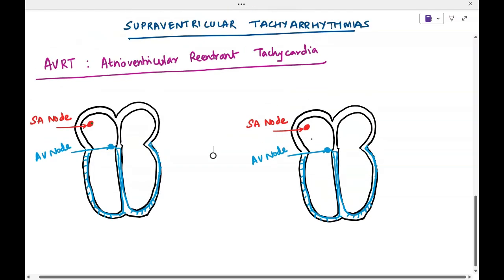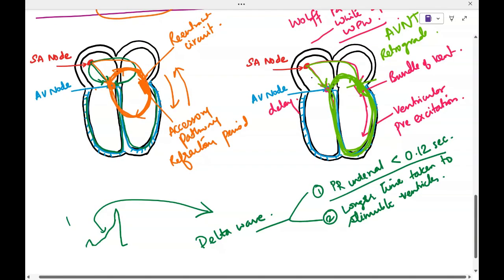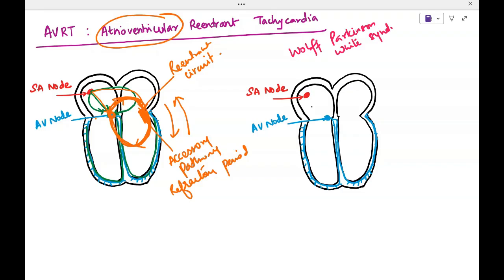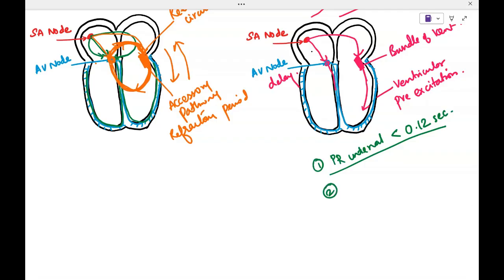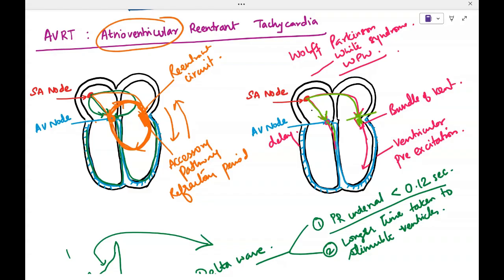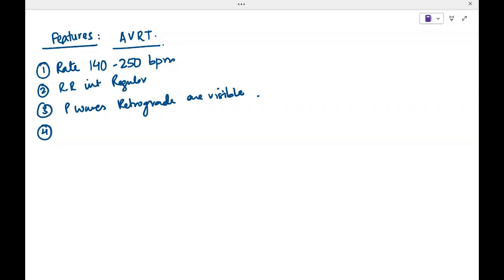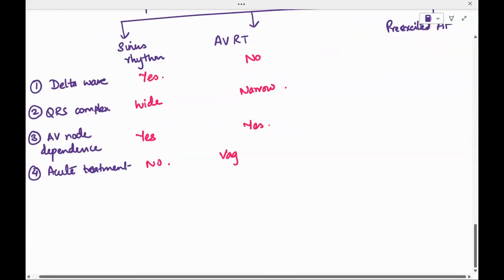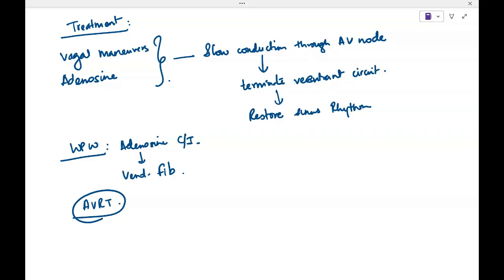The concept of AVRT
In this video I have tried to explain the concept of AVRT in a logical way.(watch my AVNRT video also to differentiate)